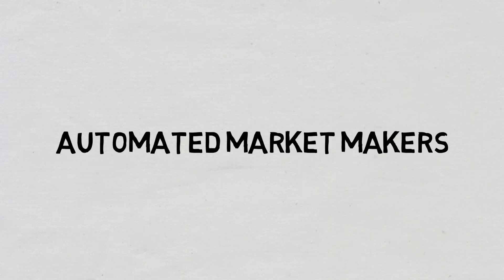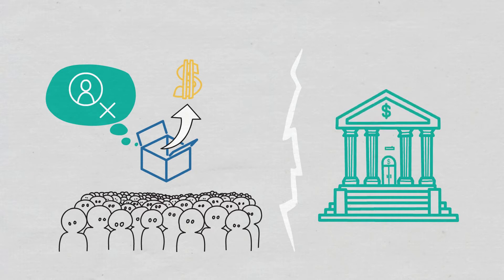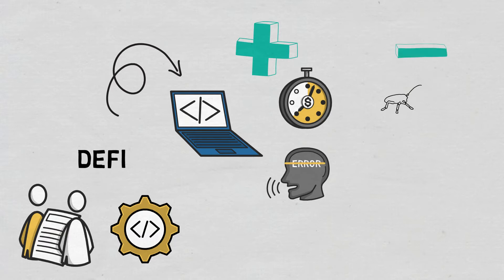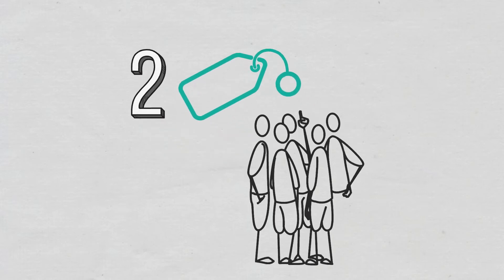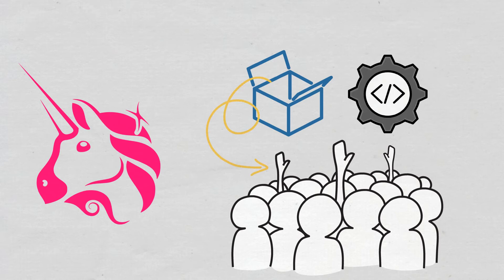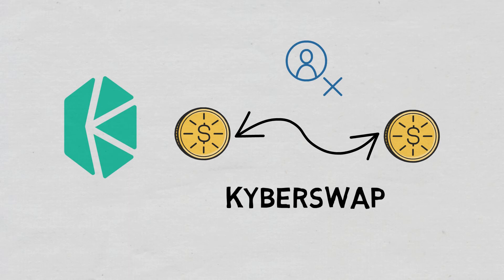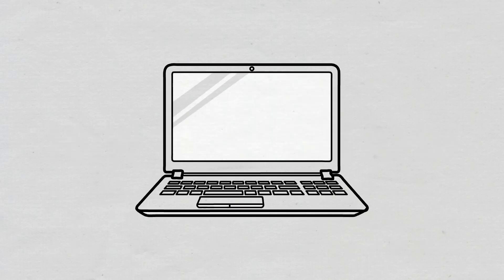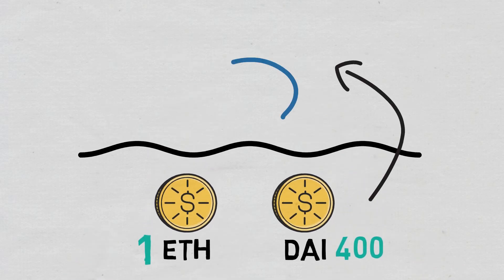Crypto Education: Automated Market Makers (AMM) explained | Animation | Cryptomatics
In the last video (Liquidity Pools) we also mentioned Automated Market Makers, in this video, we will go more in-depth and see exactly what is an AMM, how does it work, and what is their role in the DeFi ecosystem.

Everything wrapped in a nice and easy-to-follow animation!

- CHAPTERS –
0:00 Intro
0:24 What is DeFi, in short? What is its purpose?
0:53 How do transactions work securely in DeFi?
1:44 What are Automated Market Makers? What role do they play in the DeFi space?
2:32 What are some of the characteristics of AMMs?
3:14 What are the most popular AMMs?
5:41 How to use an AMM
6:44 Outro

⛓️ 🔗 Useful Links 🔗⛓️